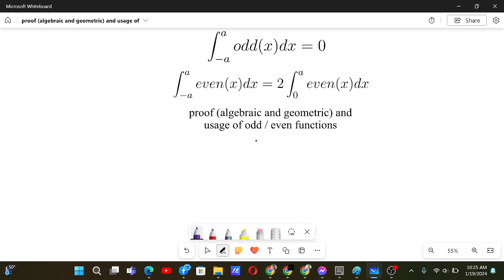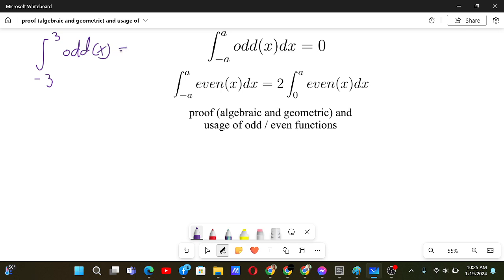Proof (algebraic and geometric) and usage of odd / even function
In High school, we learn many integration techniques like standard formulas, u-sub, trig-sub, hyperbolic-sub, Weierstrass substitution, integration by parts, etc.
After high school,  we tend to get suddenly exposed to advanced integration techniques like the beta gamma function, Laplace Transform, Di-gamma function, di-logarithm function, MAZ identity, Ramanujan's Master Theorem, Interchanging sum and integral, and such.
In the transition between these two, there are many beautiful techniques and ideas which have immense beauty, even more than those mentioned above. These techniques help understand integration more intuitively and create a base for advanced integration. These techniques include ideas like Feynman's Technique, King's Rule, reflection formula, odd/even function, Leibniz Rule, the formula for integration of f inverse x, the formula for differentiation of f inverse x, definite integral involving function and its inverse, DI (Differentiation and Integration) Method, ways of solving integrals geometrically using circle and hyperbola, complete differentiation using partial differentiation. Getting adapted to such techniques helps us have a better understanding of integration ideas.
To help many of you out there who are seeking the transition from high school integration ideas to advanced integration techniques, I have created a playlist introducing these ideas, proofs, and usages.

To express the beauty of these techniques:
I) I have tried to give geometric and intuitive proof along with the algebraic proof as much as possible. and
2) I have tried to show how some really hard integrals, which could not be solved otherwise, can be solved easily using these integration techniques.
Hope you enjoy the playlist. Hope it helps in your transition. Hope you have a good time ahead. Enjoy !